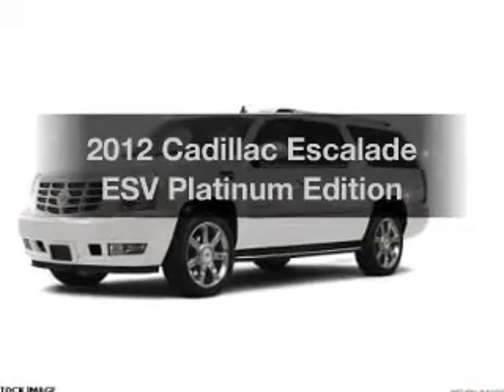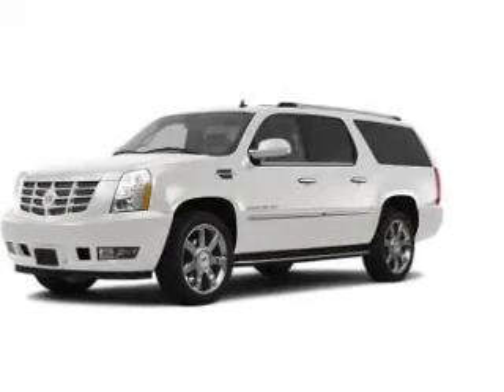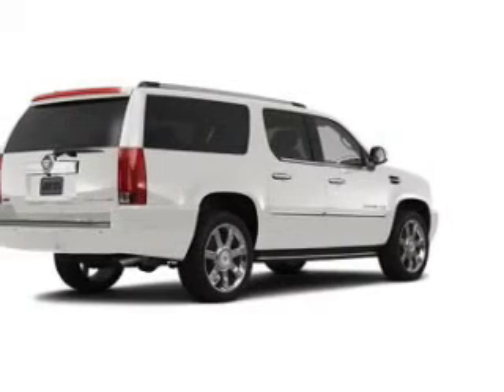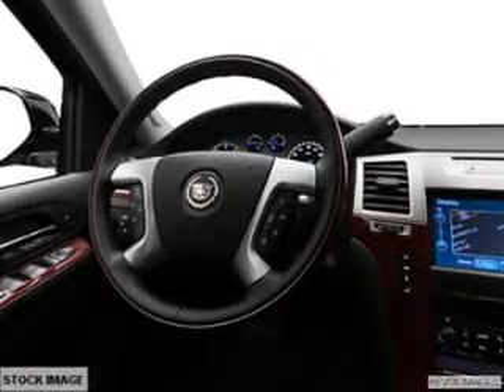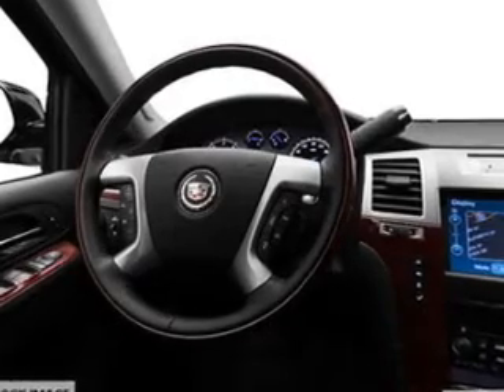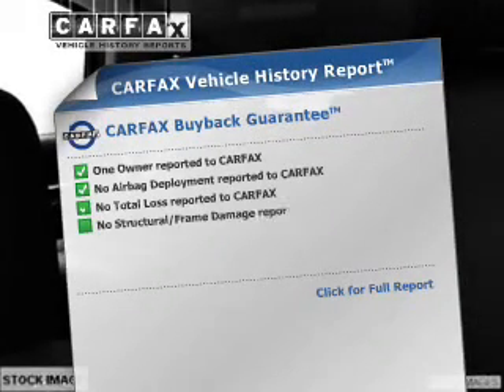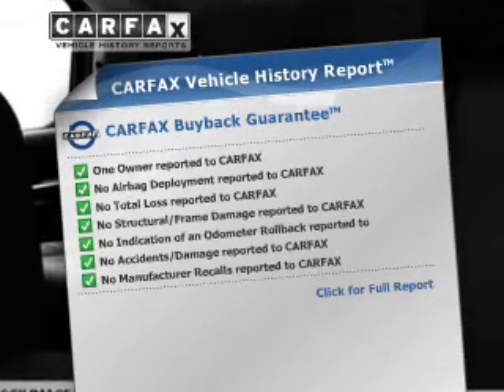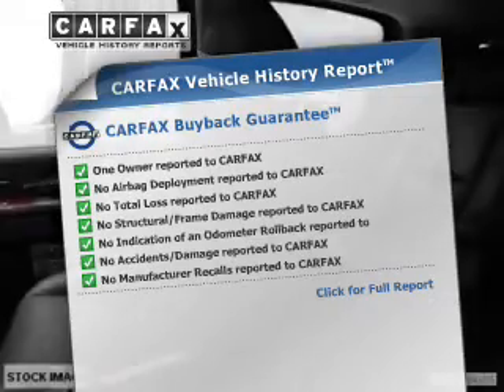2012 Cadillac Escalade ESV - Highland MI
Year: 2012
Make: Cadillac
Model: Escalade ESV
Trim: Platinum Edition
Engine: 6.2 liter 8 cylinder 16 valve MPFI OHV Flexible Fuel
Transmission: 6-Speed Automatic
Color: White Diamond
Mileage:
Address:
4000 W Highland Rd